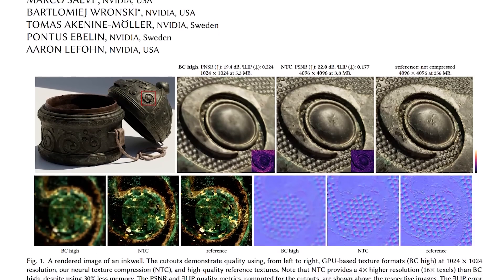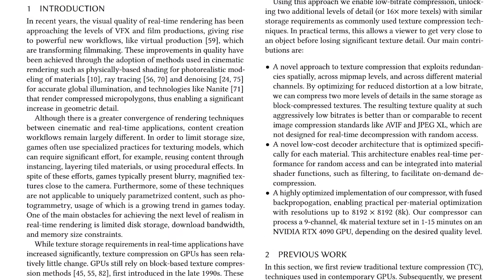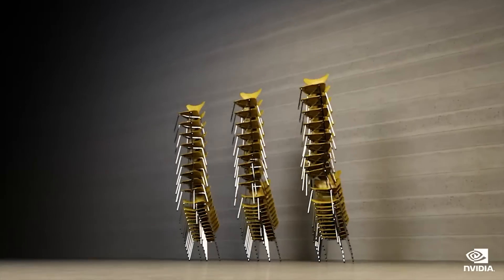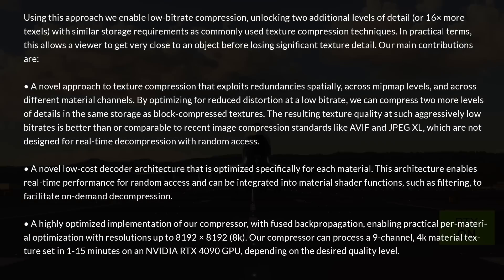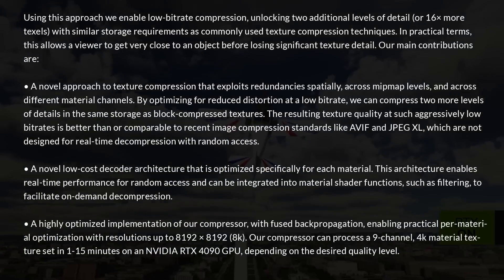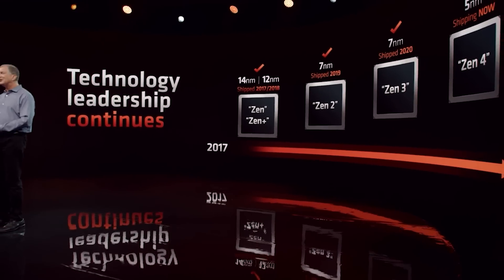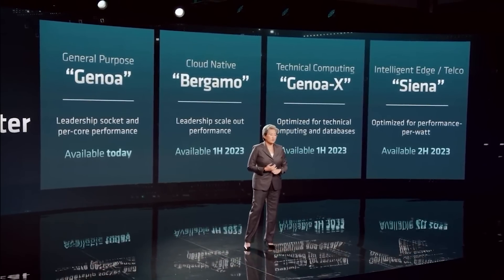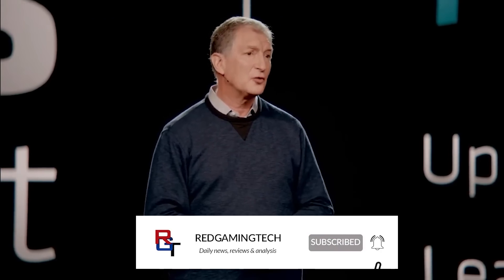Nvidia's New KILLER GPU Feature Will Change EVERYTHING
Nvidia have unveiled a fascinating new KILLER GPU feature that could change EVERYTHING. We examine the new technology, which is a brand new neural compression technique that could be revolutionary for games and game development. Allegedly, this new tech will unlock a HUGE level of texture detail thanks a their new texture compression technique. So called Random-Access Neural Compression of Material Textures sounds very interesting, and we examine the real world effect this could have for future GPUs, potentially from RTX 50 and beyond. But just what is this new feature? And how will it effect real world gaming performance, ray tracing performance and features such as path tracing and mesh shaders? While improvements in the hardware are very important, software and techniques like this could change everything.

AMD have also discussed their plans for 3nm, 2nm and BEYOND, and they have also discussed why they believe Moore's law is NOT dead, and why the future is chiplets and 3D stacking.

0:00 Start
0:01 Intro
0:16 New groundbreaking Nvidia neural compression technique
4:12 AMD's plans for 3nm, 2nm and beyond